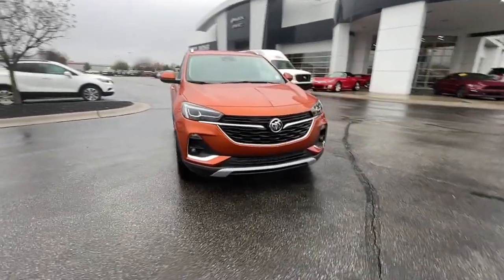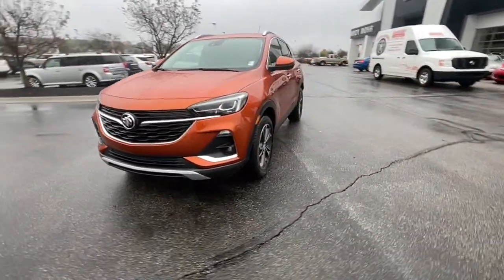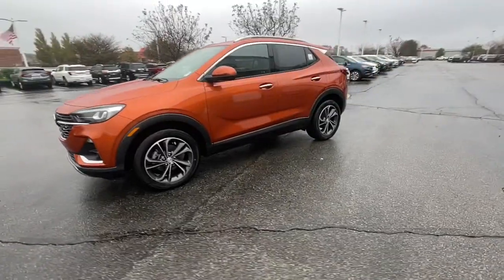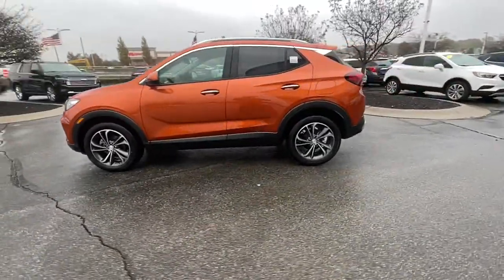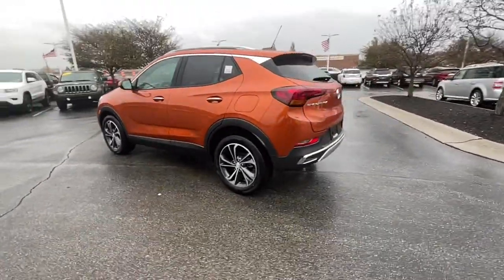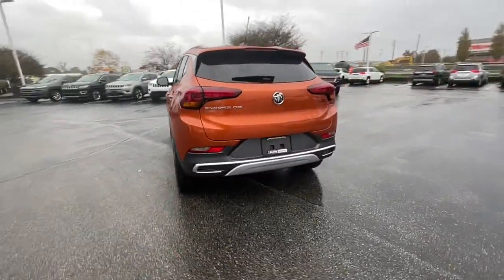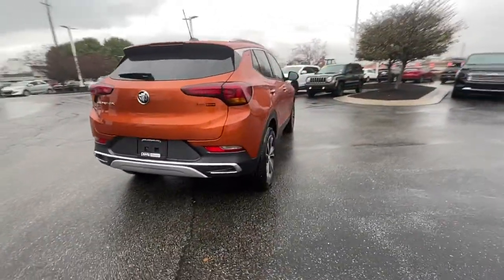2022 Buick Encore GX Fishers, Noblesville, Carmel, Indianapolis, Zionsville, IN B22014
Sunset Glow Metallic New 2022 Buick Encore GX available in Fishers, Indiana at Andy Mohr Buick GMC. Servicing the Noblesville, Carmel, Indianapolis, Zionsville, IN area.
2022 Buick Encore GX Essence - Stock#: B22014 - VIN#: KL4MMFSL3NB037128

2 USB Ports w/Auxiliary Input Jack, 8-Way Power Driver Seat Adjuster, ABS brakes, Air Conditioning, Auto High-beam Headlights, Bumpers: body-color, Compass, Driver door bin, Dual front side impact airbags, Electronic Stability Control, Enhanced Performance 6-Speaker System, Front fog lights, Hands Free Power Liftgate, Hands-Free Power Liftgate Package, Heated door mirrors, Heated Driver & Front Passenger Seats, Illuminated entry, Leather-Appointed Seat Trim, Low tire pressure warning, Outside temperature display, Overhead airbag, Power steering, Preferred Equipment Group 1SL, Radio: 8 Diagonal Buick Infotainment System, Rear Cross Traffic Alert, Rear window defroster, Remote keyless entry, Roof rack: rails only, SiriusXM Radio, Speed-sensing steering, Wireless Apple CarPlay/Wireless Android Auto. 2022 Sunset Glow Metallic Buick Encore GX Essence ECOTEC 1.3L Turbo 29/32 City/Highway MPGbrbrTax, title, license and dealer fees are extra. Not available with special finance or lease offers. All vehicles are priced for RETAIL SALE ONLY. NO DEALERS, BROKERS, or EXPORTERS. Not available with special finance, lease and some other offers. INCLUDES ALL AVAILABLE INCENTIVES WHICH YOU MAY OR MAY NOT QUALIFY FOR Price includes: $750 - Buick & GMC Consumer Cash Program. Exp. 11/01/2021 Must finance through GM Financial. Some customers may not qualify. Not available with lease, special finance and some other offers. Must take new retail delivery by 11/01/2021 $250 Buick and GMC purchase owner loyalty. Must show proof of current lease or ownership of a 2007 model year or newer Buick or GMC Passenger Car or Truck at least 30 days prior to the new vehicle sale. Not available with special financing, lease and some other offers. Must take new retail delivery by 11/01/2021. $2000 - for a limited time Andy Mohr Buick GMC is awarding customers a minimum of $2000 for any trade-in toward the purchase of any new Buick GMC. Trade vehicle must be driven to the dealership. No tows. See dealer for details.